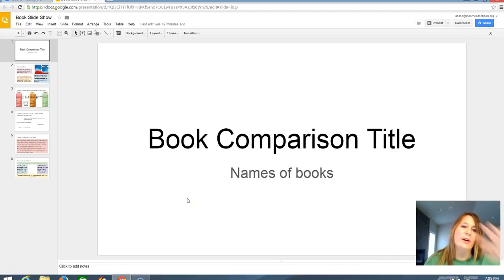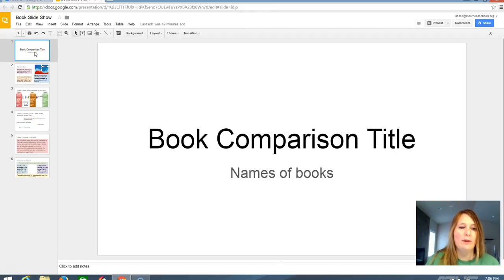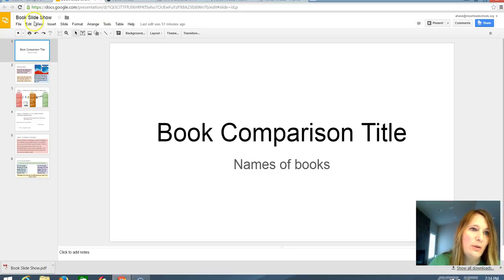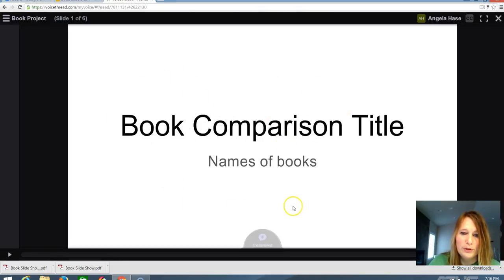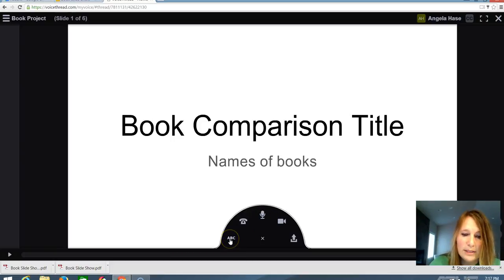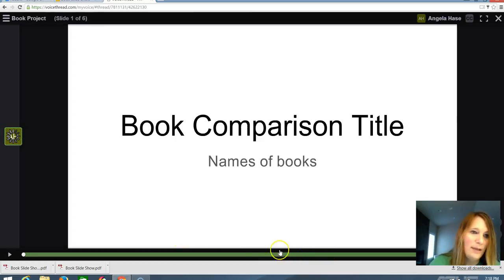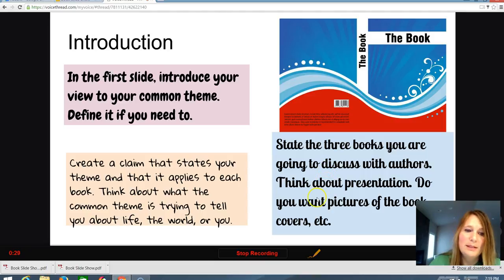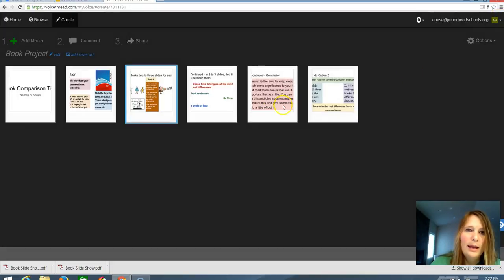Voice Thread Instructions